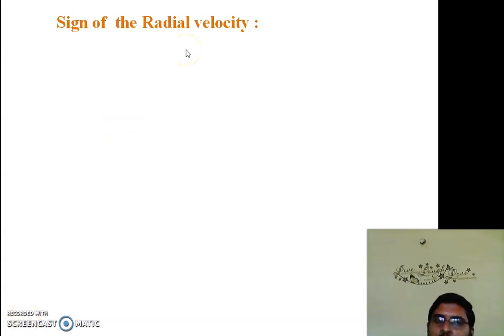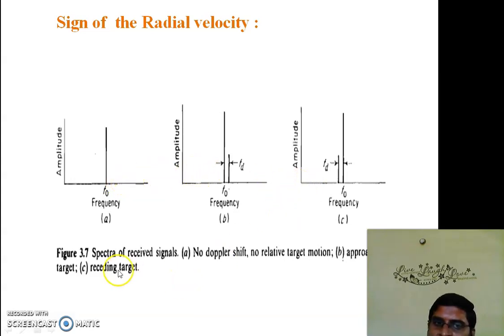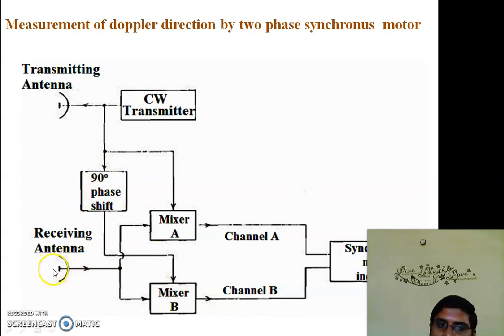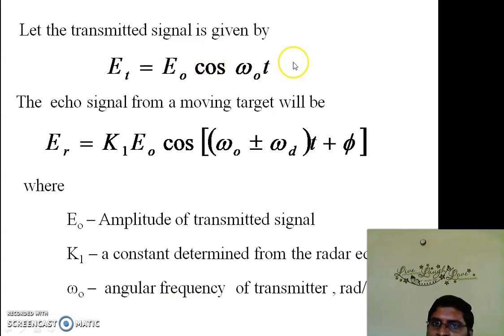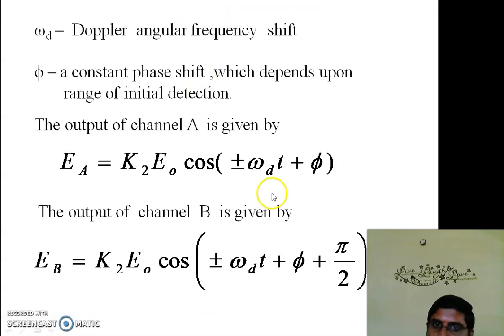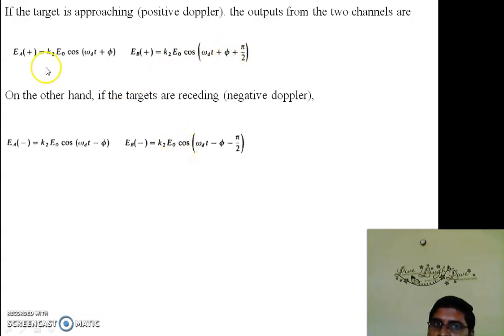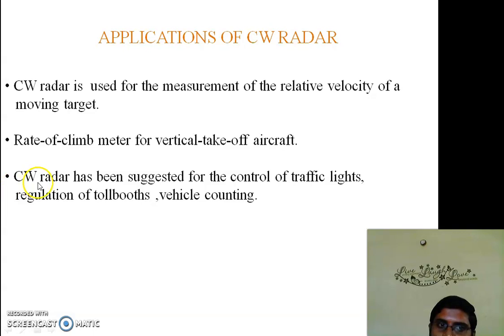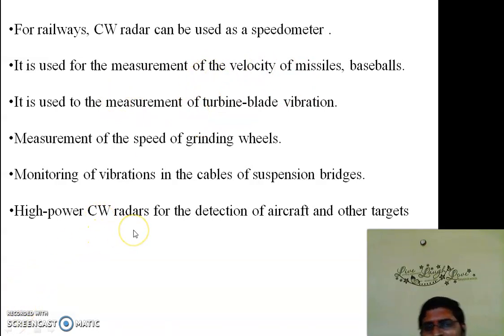LECTURE 3 RS UNIT 2